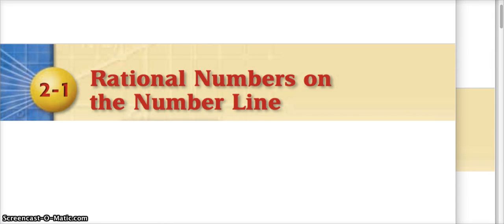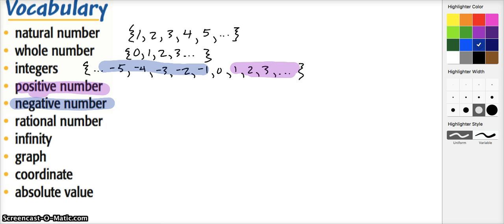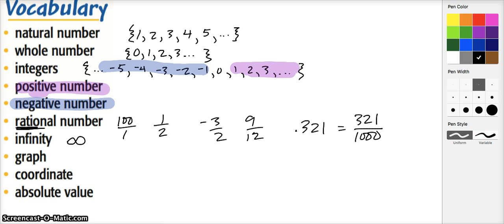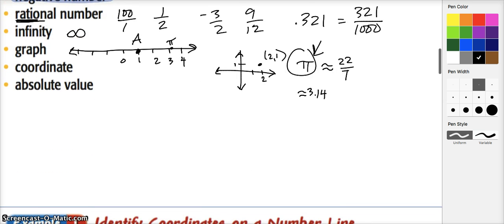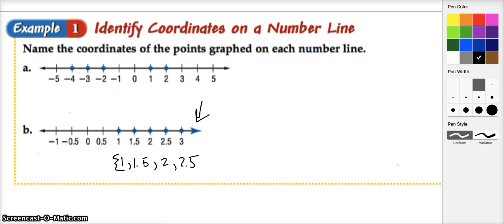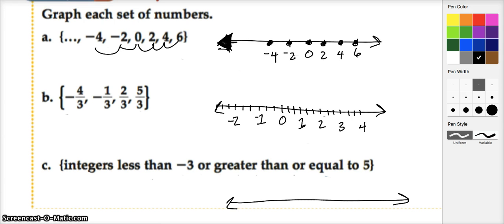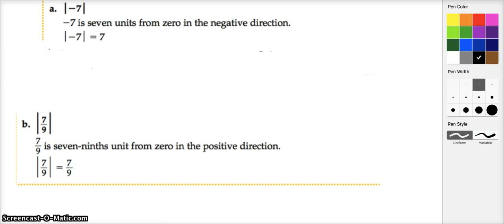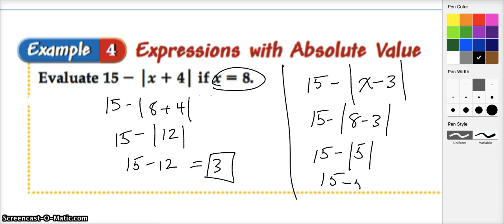A1 Section 2 1